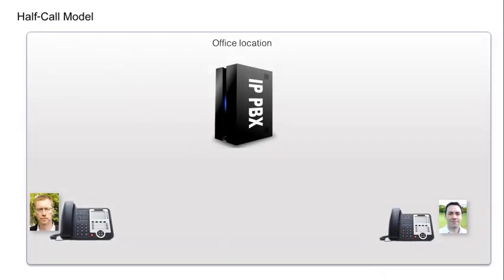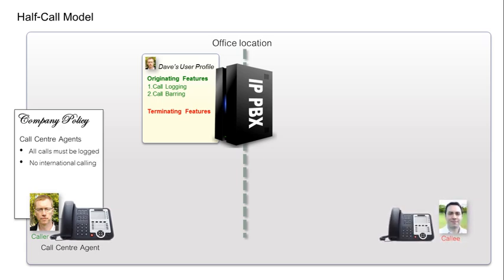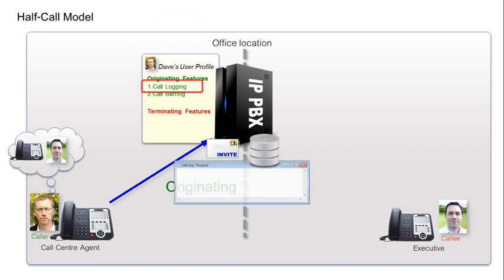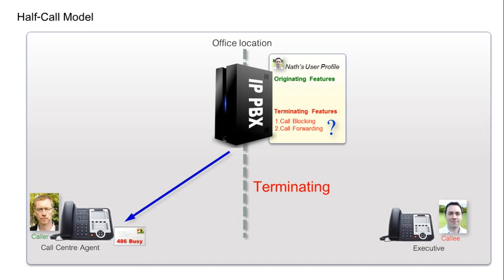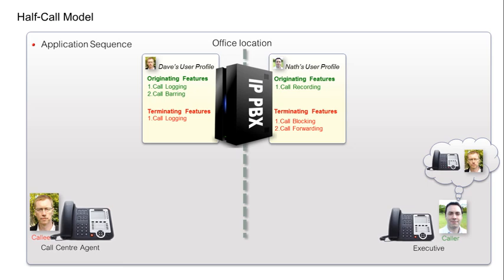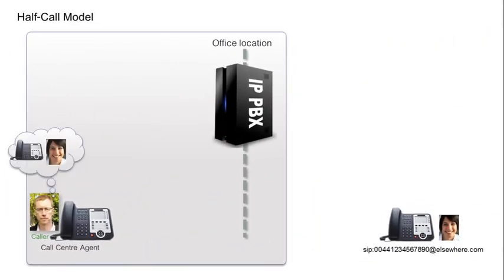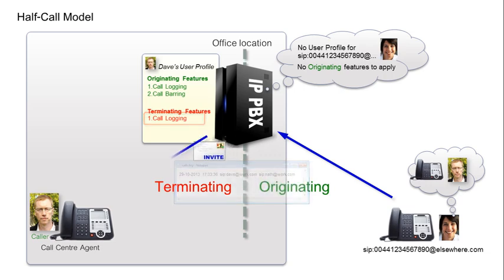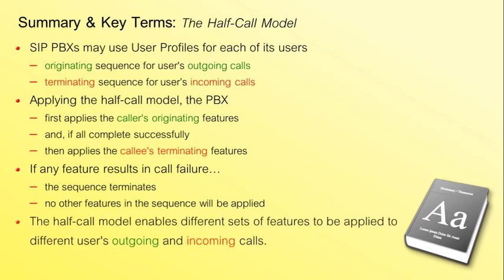【SIP协议详解】 8 13 The Half Call model